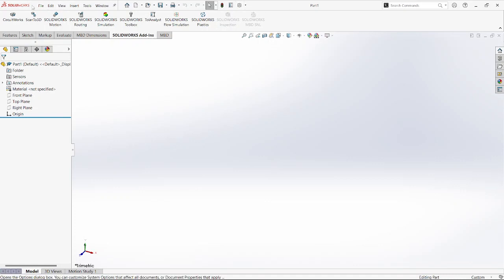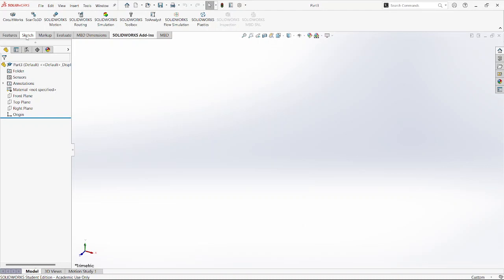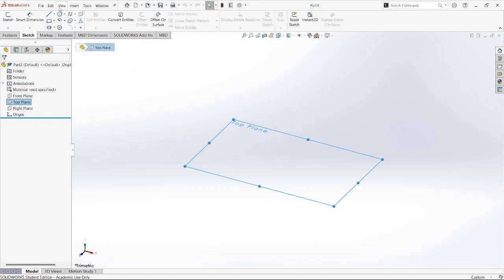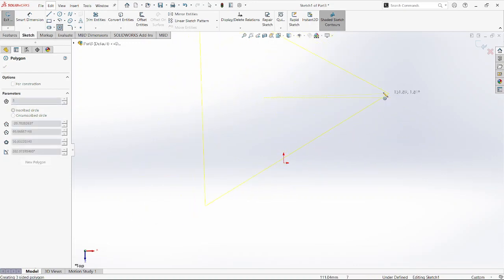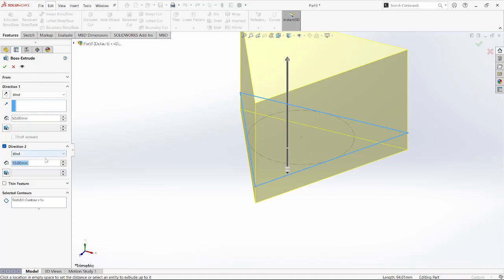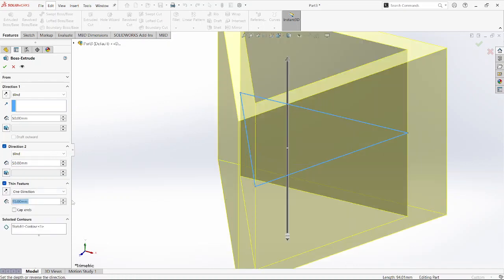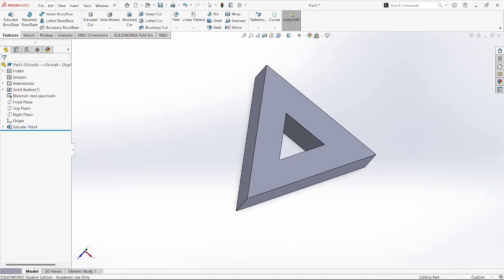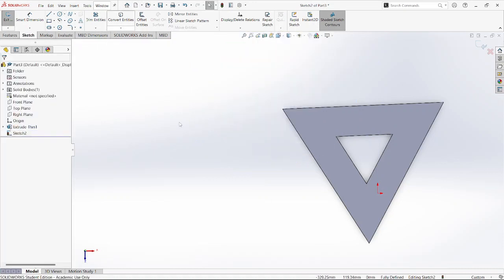Tutorial for Solidworks 3d: The Most Basic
A short and sweet video about the most basic of Solid works, stay tune because more coming up! What if you need to save? Well use ctrl+s.